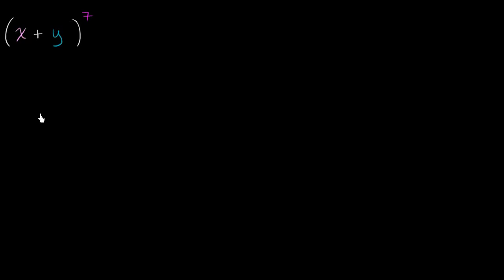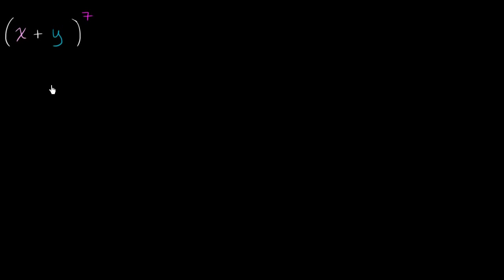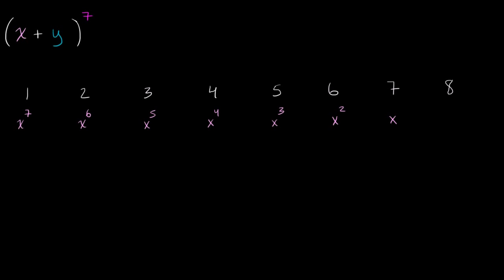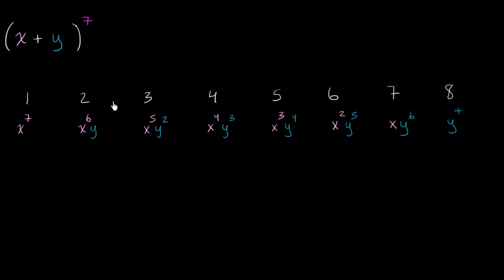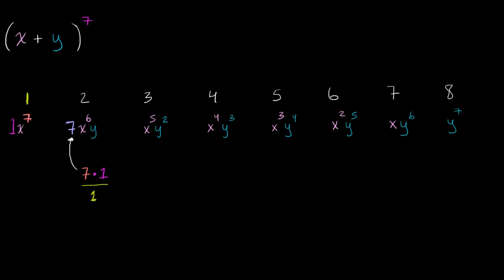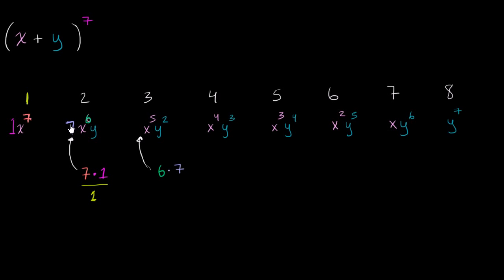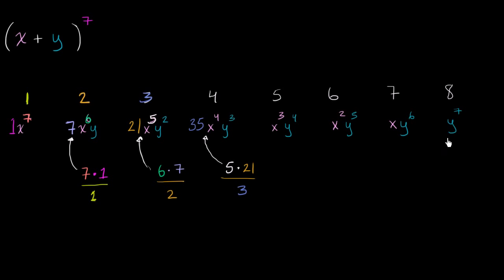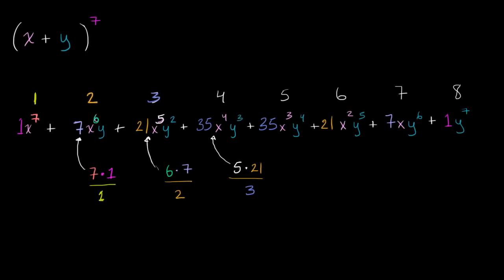Algorithm for mentally computing binomial expansion coefficients | Algebra II | Khan Academy